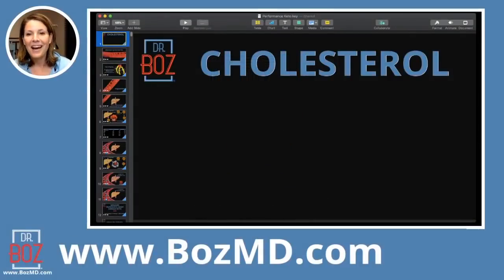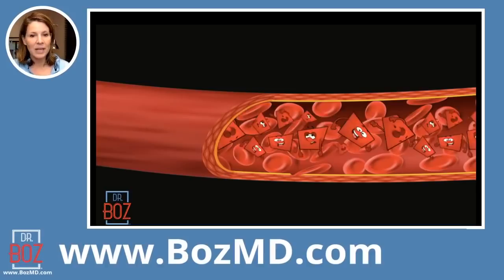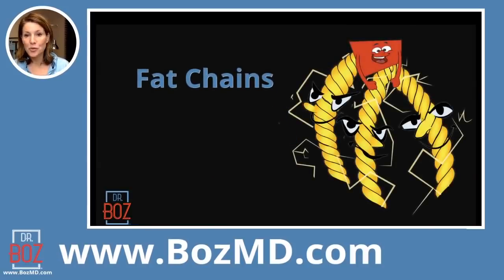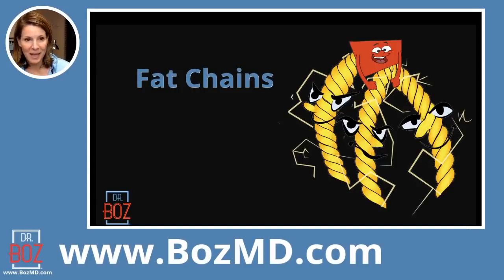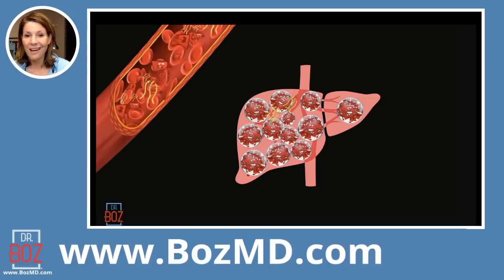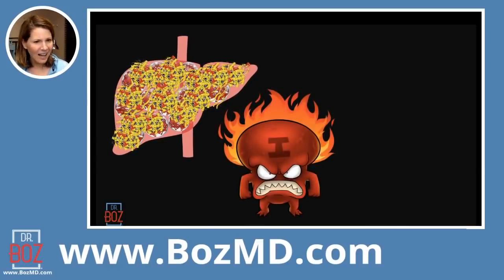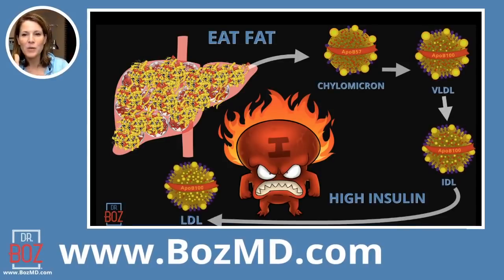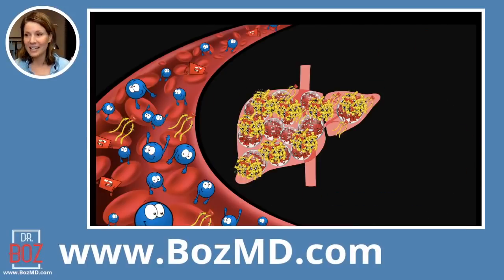Why Cholesterol Levels Go Up on the Keto Diet? - Dr. Boz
People ask me all the time “Hey Doc, I started the Keto Diet but my Cholesterol Levels have gone up?!” I’m here to tell you that rising Cholesterol Levels are normal when beginning the Keto Diet. There’s a good reason your Cholesterol Levels have risen and this video will help you understand why.

Tune in Sunday nights, 6PM Central Time to watch me Live!
We are KETONES FOR LIFE.  Improving your health - One ketone at a time.

             Dr Boz Ketones-In-A-Can:
Raspberry Lemon
Mexican Chocolate Spice Sachets
Strawberry Lemon Keto Combo BHB + MCT C8:C10

Buy my book ANYWAY YOU CAN. (ISBN: 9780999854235) It's my best teaching tool
Ask your local BOOKSTORE or librarian to order in a copy.
Translated to Spanish (ISBN: 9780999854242) and Chinese (ISBN: 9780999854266).
COMO PUEDA Kindle

               Once you graduate beyond beginner, pass the guide to a keto-newbie.

1) "Doc, what BLOOD KETONE METER do you recommend?"
2) "Doc, what can I have while fasting?"
    Salt + water are best.
       Sounds weird but it's strangely satisfying.
    Black coffee - I prefer cold brew coffee.
    Fasting tea. My favorite = Pique Tea Instant Crystals:
    Pique Teas have great flavor and the highest antioxidants possible. They
    freeze dry their tea into crystals. Pique Tea acts like instant tea ... with
    GREAT TASTE.  Not bitter. Not moldy.
    Ketones-In-A-Can is also a nice option during a fast. If you have to have
    something, use ketones to strengthen your metabolism during your fast.
3) "Doc, how do you know if you're eating the right fat?"
     Measure it. Your Red Blood Cells keep track of the fat you eat. The "skin"
     of your red blood cells show the answer. Order the test and do it at
     home. Mail it in for your results. No doctor's order needed.

         Spreadsheet I use to track all my patients.